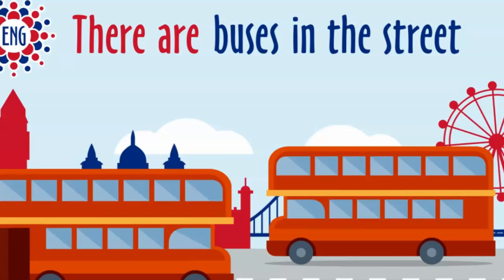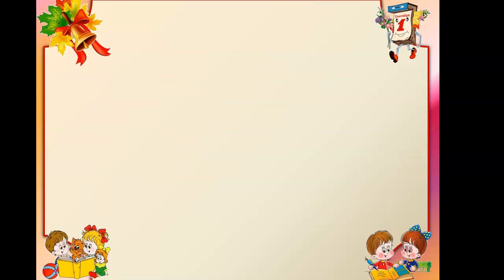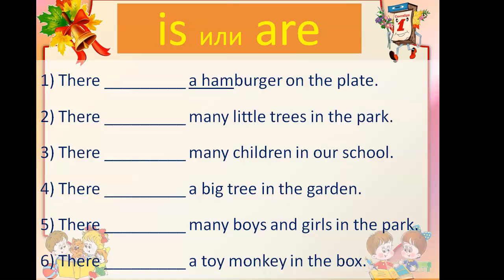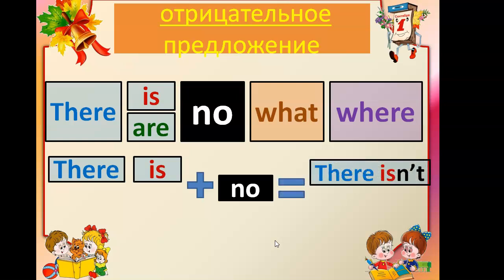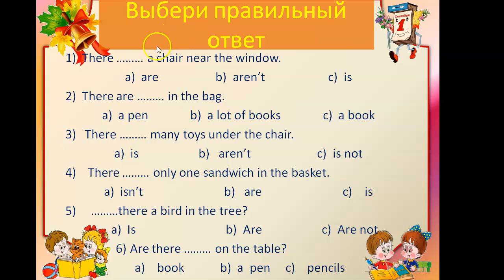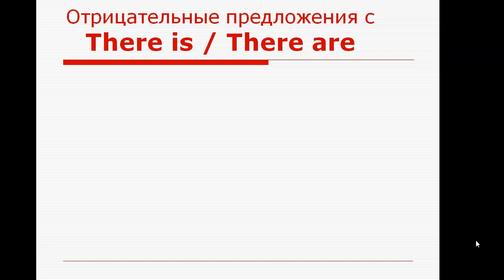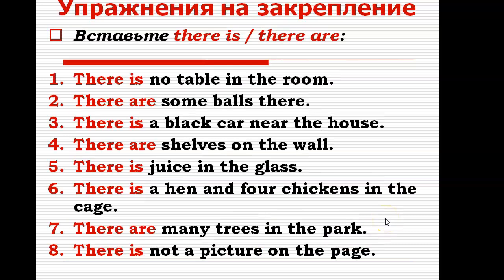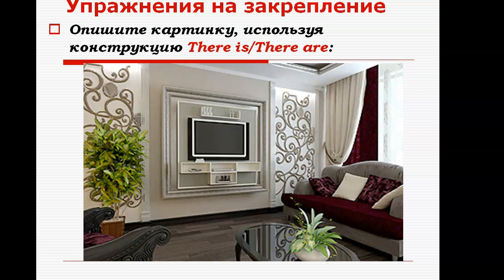Конструкция there is there are в английском языке Болатова А